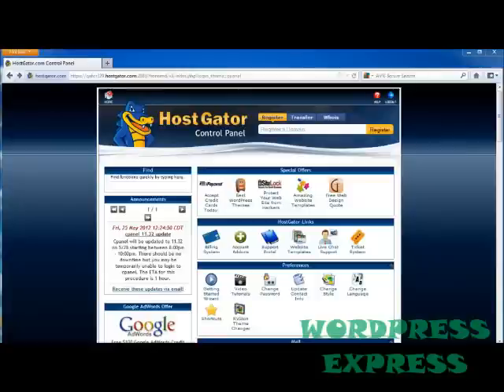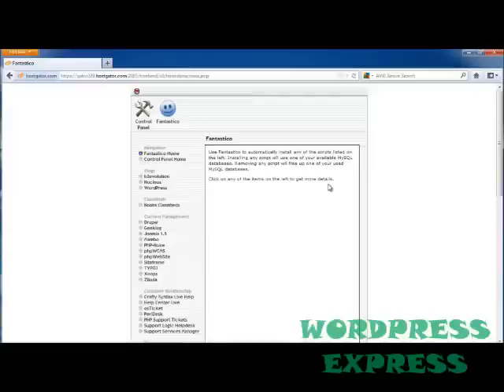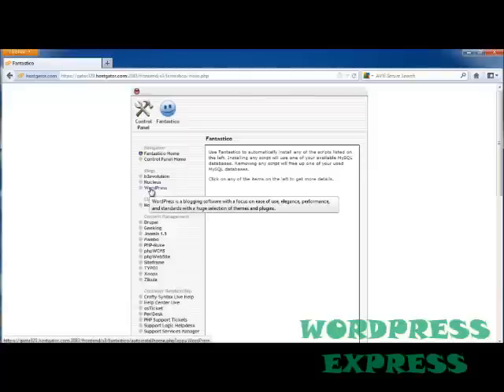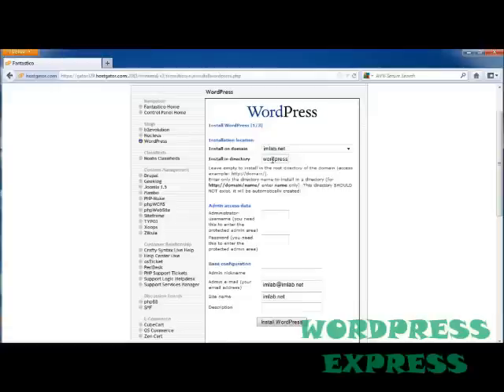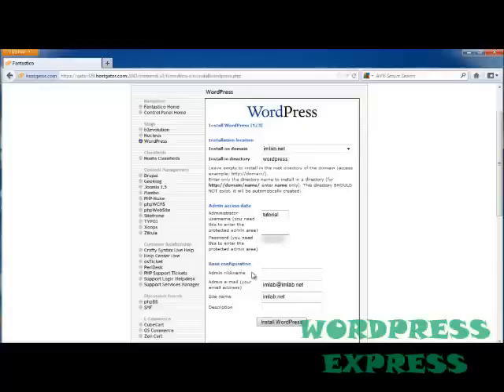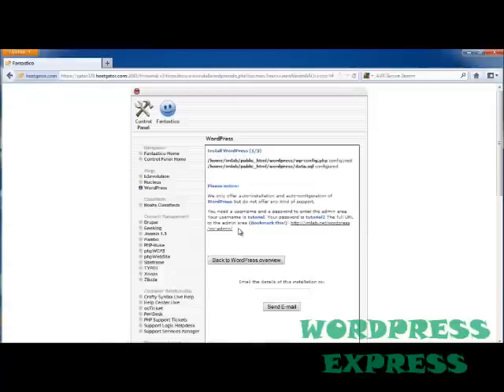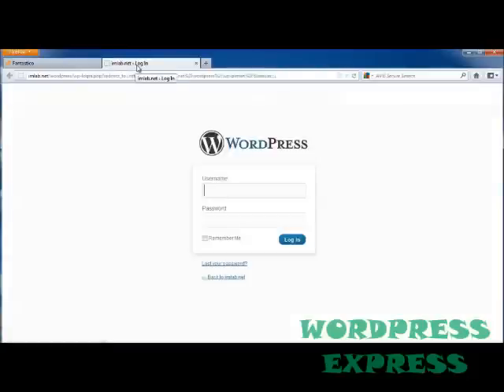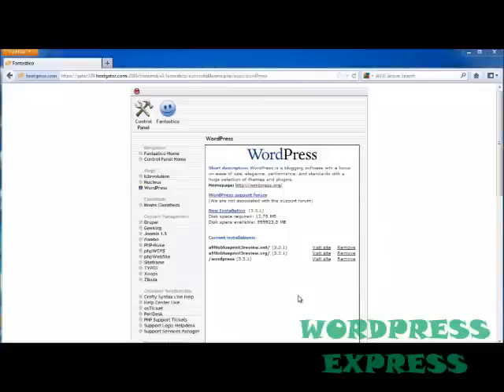WP 3x Tutorial 7 Install Wordpress Using Fantastico De Luxe